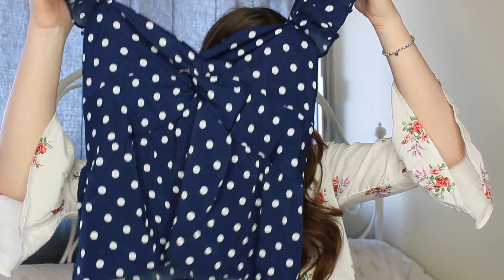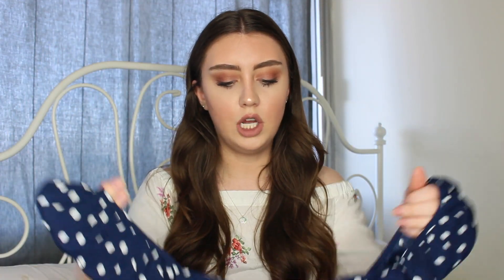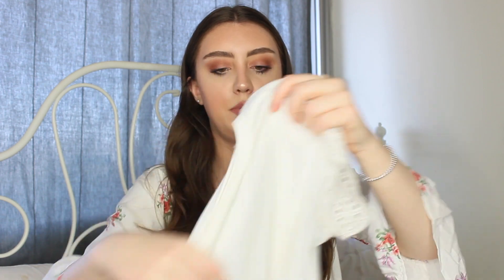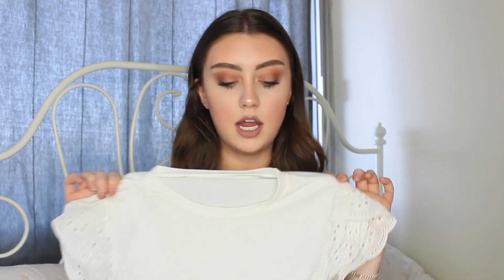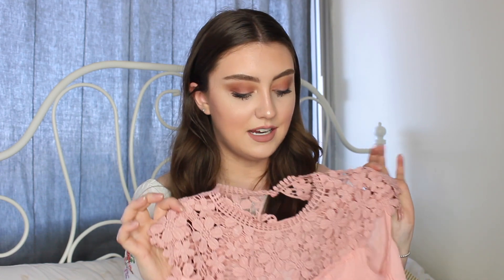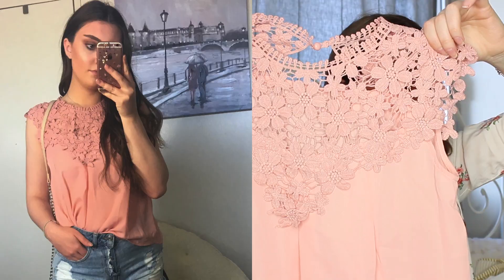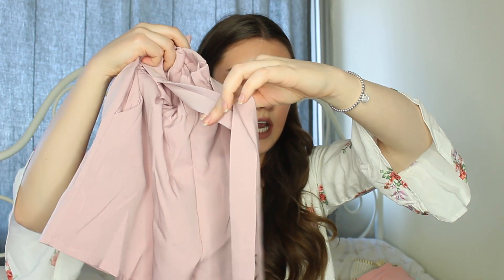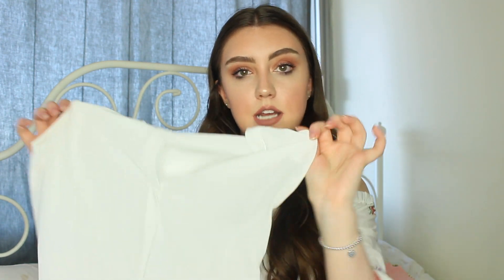HUGE SHEIN HAUL + $6 BIKER SHORTS?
HI GUYS!

Each item (in no particular order):
1. Embroidered mesh fluted sleeve self tie kimono: size M, $9.43
2. Underwire top with high leg bikini set: size M, $10.27
3. V-neck sleeveless blouse: size M, $9.43
4. Key hole back daisy lace shoulder shell top: size M, $12.04
5. Twist front frill trim polka dot top: size L, $9.43
6. Eyelet embroidery sleeve solid tee: size M, $10.27
7. Stripped knot front shorts: size M, $10.27
8. Self tie waist frill trim shorts: size M, $12.86
9. Solid black cycling shorts: size M, $6.00